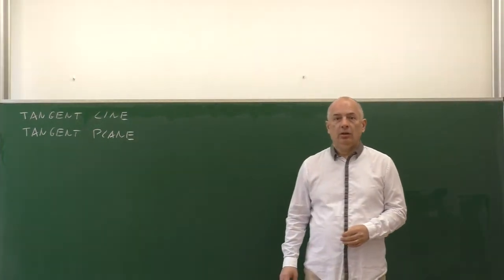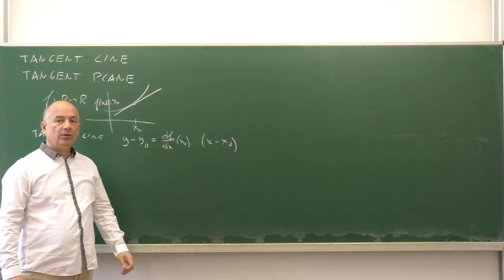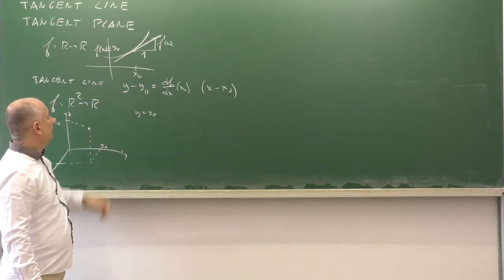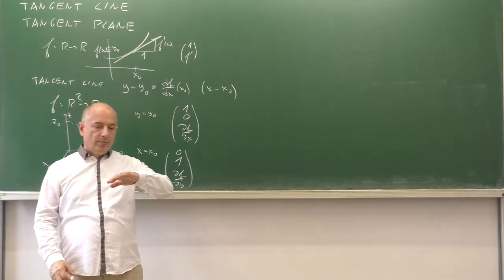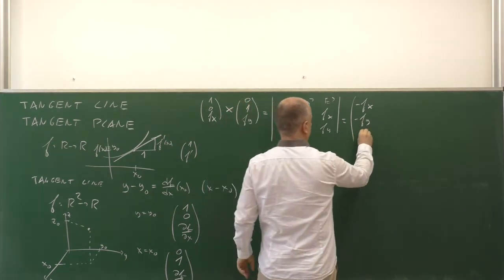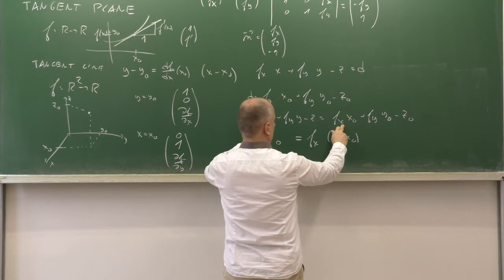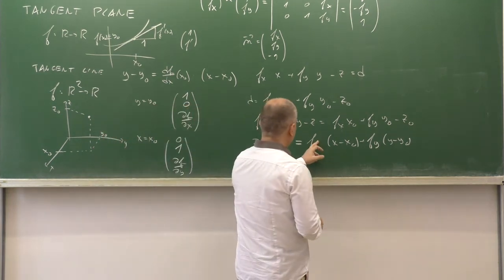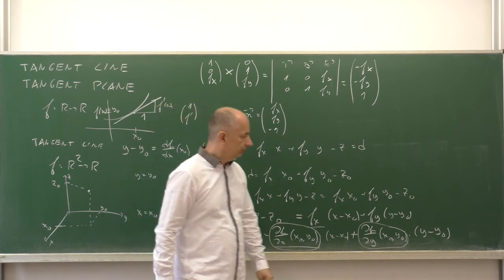24.4 - Tangent plane